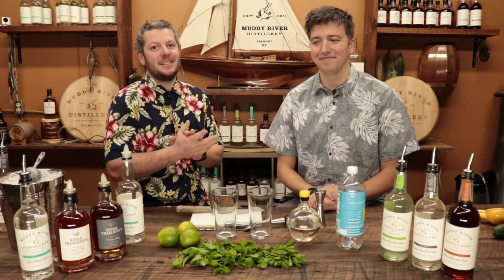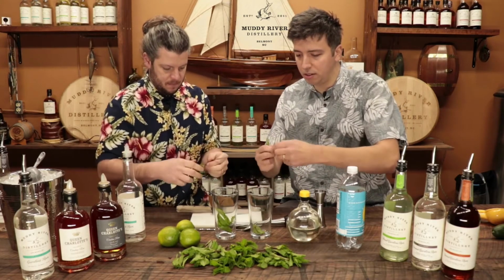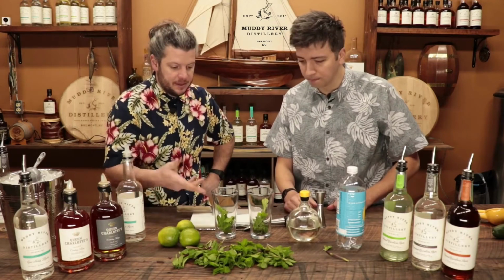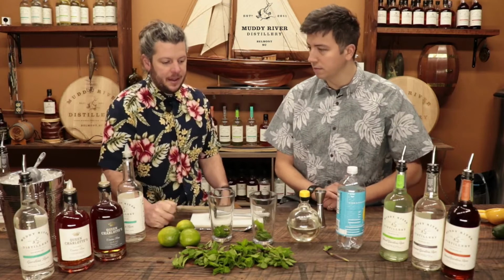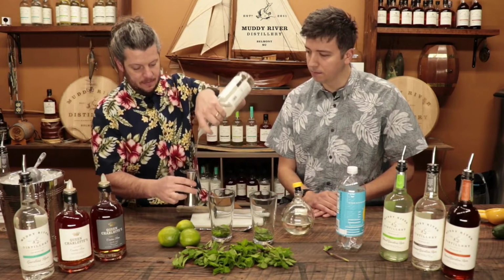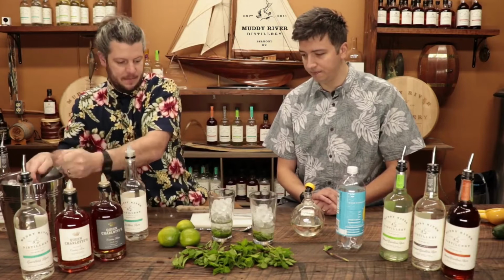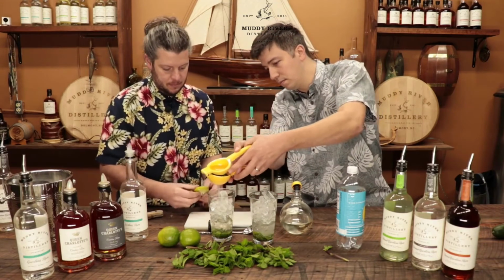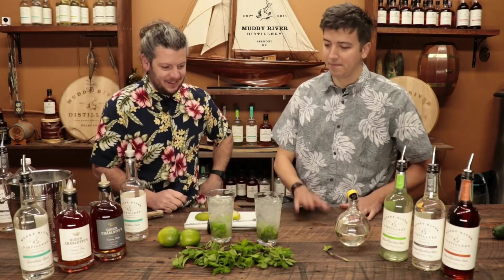How to make a Classic Mojito with Muddy River Silver Carolina Rum.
Its Mojito May on Mixology Monday!  In this episode of Muddy River Mixology Monday, we show you how to make a Muddy River Classic Mojito.  This Mojito recipe uses Muddy River Distillery’s Silver Carolina Rum, mint leaves, simple syrup, limes, and club soda.   This refreshing classic cocktail is a super easy to make. It is great for the at home mixologist or bartender.

Ingredients (per serving)
Silver Carolina Rum
Mint leaves
Limes
Simple syrup
Club soda

Instructions in your glass of choice
Muddle some mint leaves
Add 0.5 oz. lime juice
Add 1 oz. simple syrup
2 oz. Silver Carolina Rum
Add a little ice
Top it with club soda
Give it a stir
Garnish with lime and mint

Also, available for sale in IL, ND, NE, NH through Spirit Hub